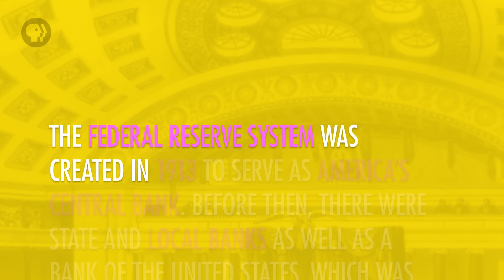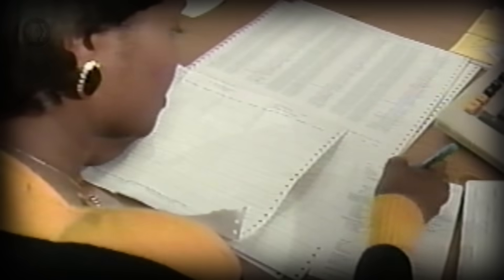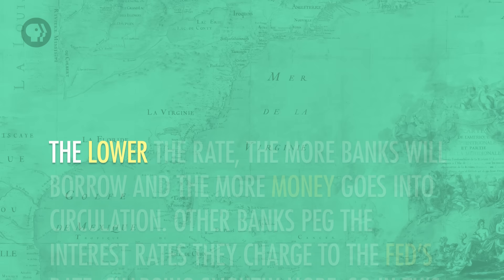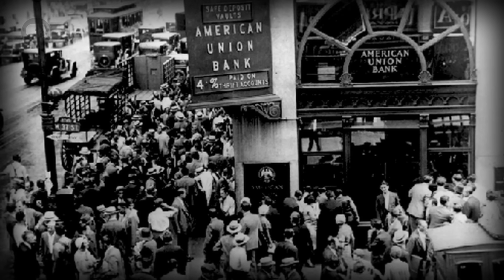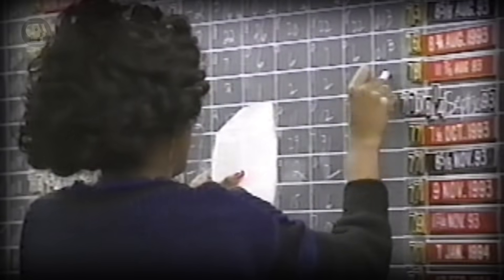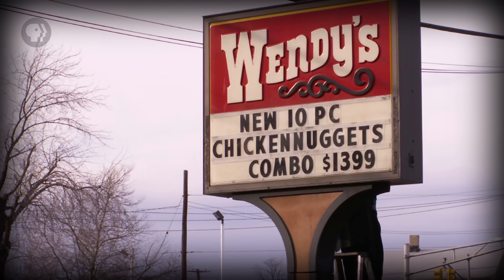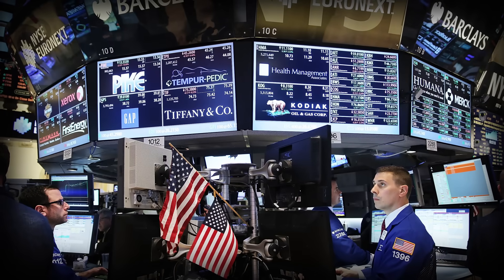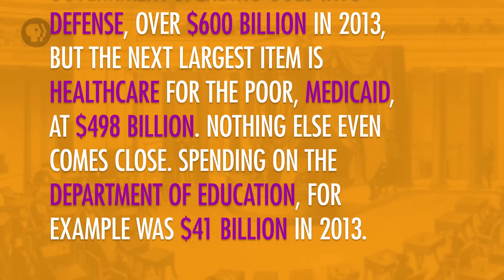Monetary and Fiscal Policy: Crash Course Government and Politics #48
Today, Craig is going to dive into the controversy of monetary and fiscal policy. Monetary and fiscal policy are ways the government, and most notably the Federal Reserve, influences the economy - for better or for worse. So we’re going to start by looking at monetary policy, and specifically how the Federal Reserve uses interests rates as a means of controlling (or at least attempting to control) inflation. We’ll then move onto fiscal policy - that is the government’s use of taxation to raise and spend money. It’s all, well, pretty controversial, but as it seems Americans hate taxes the most, monetary policy is most often used - meaning that the Federal Reserve plays a hugely significant role in steering the U.S. economy.